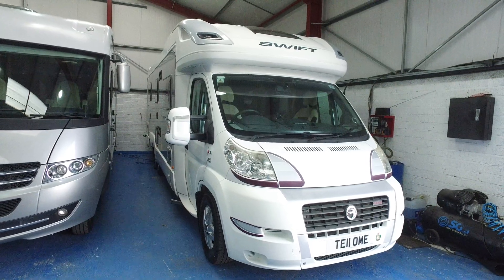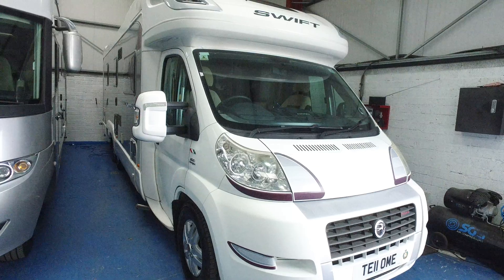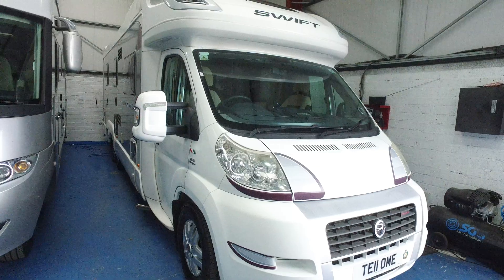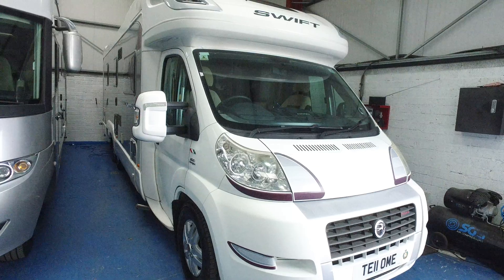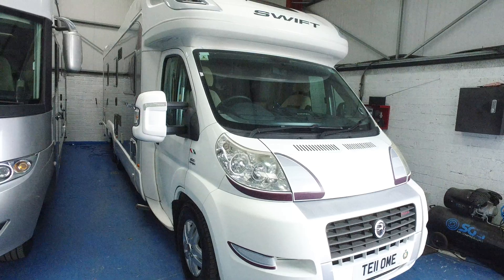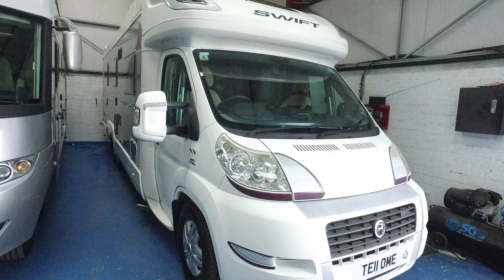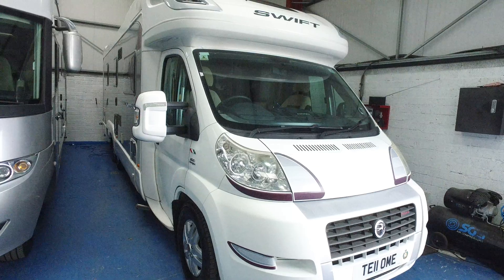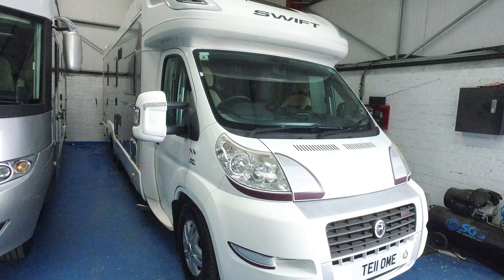2011 Swift Kon Tiki 679 Motorhome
Very nice example of the overly popular 679 Kon Tiki.
Fiat Ducato 3.0 160 Multijet, 18,100 Miles, Cruise Control, Cab Air Con, 4 Berth, Front Lounge, Fixed Island Bed, 4 x Belted Seats
Satellite System, Hab Air Con, Solar Panel, 2 x TV's
Multimedia System, Reversing Camera, Tow-Bar, Fiamma Bike Rack £49,995.00